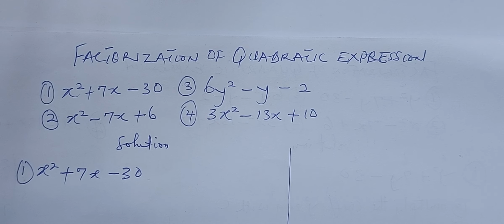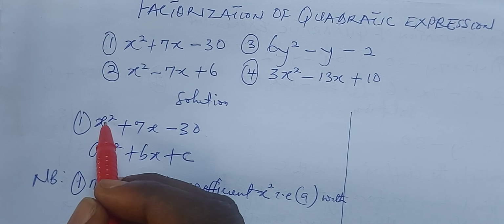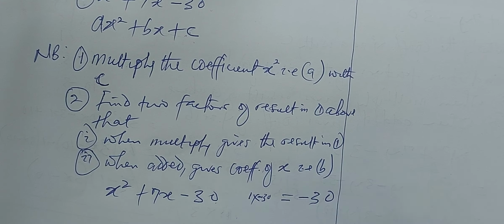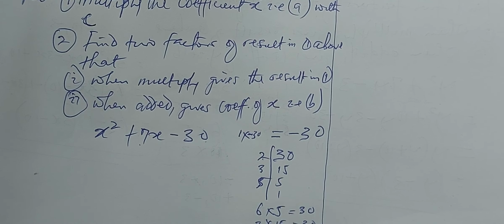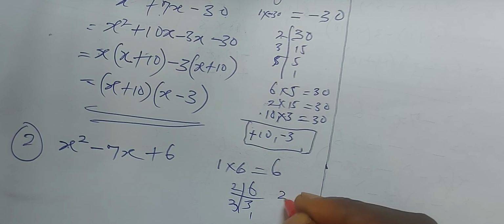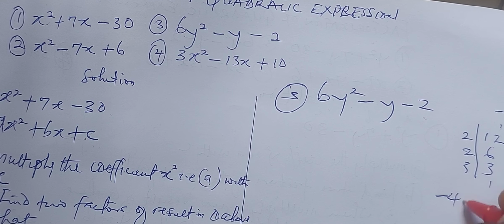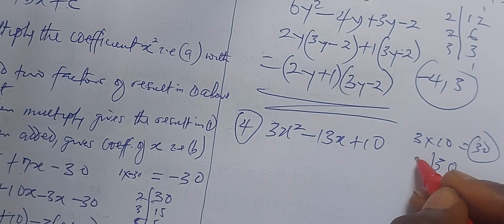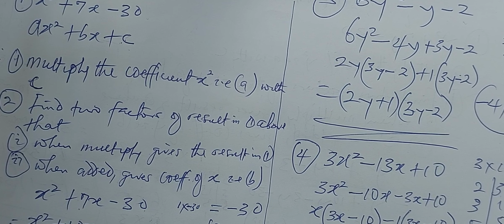Factorization of Quadratic Expression: Part3